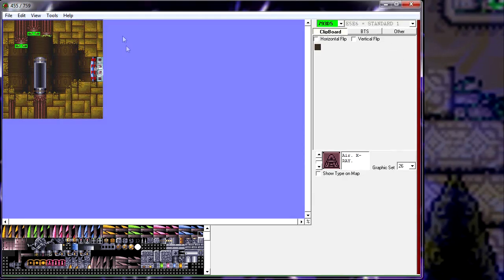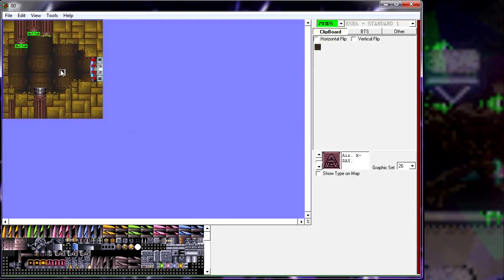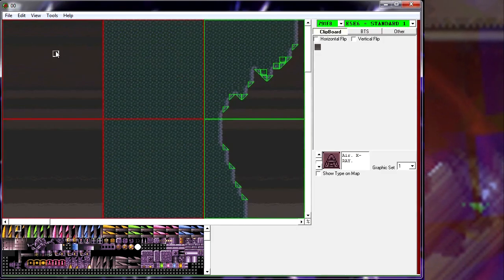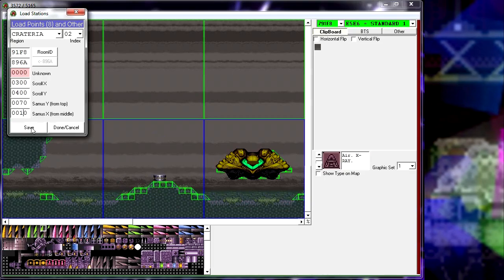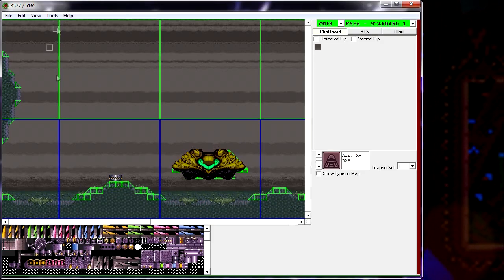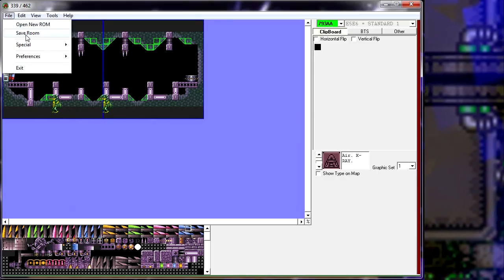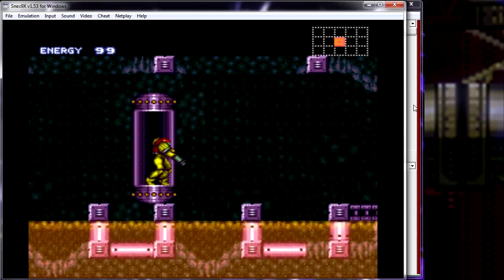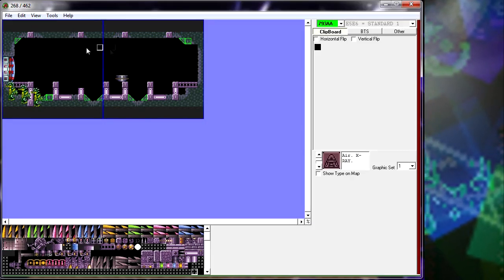SMILE Tutorial - Save Stations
Save stations are a very important part of any hack. You never know how valuable they are until you play a hack that only has the ship as a save point. As such, I try to explain the process of setting them up and getting them to load in the right spot.

I do a lot of trial-and-error myself when testing them out, so don't be discouraged if you don't manage to get it right the first time. I never do.